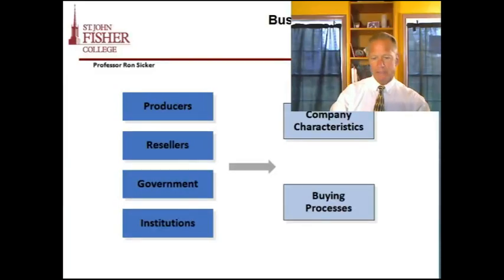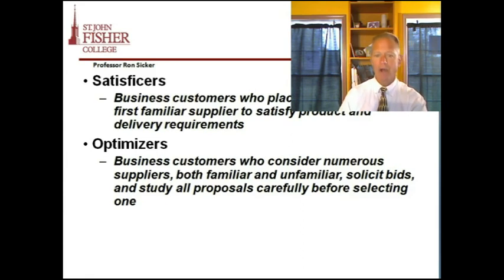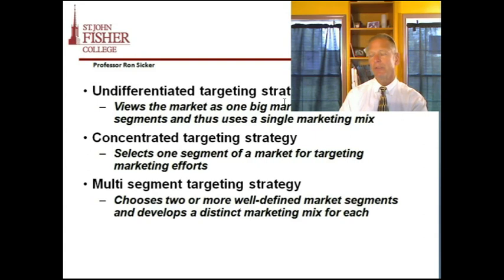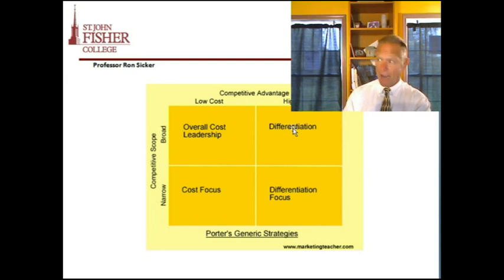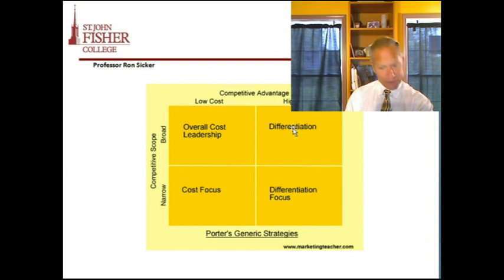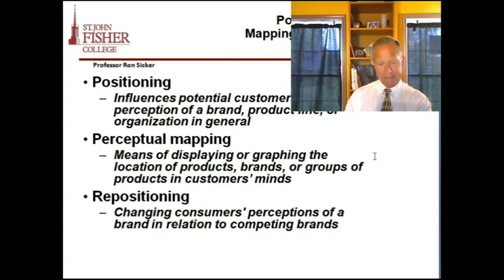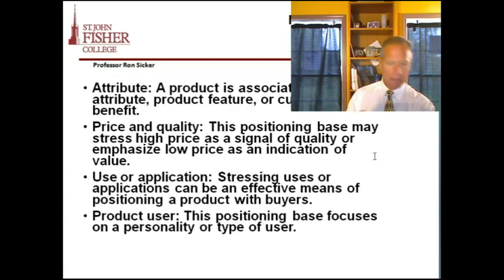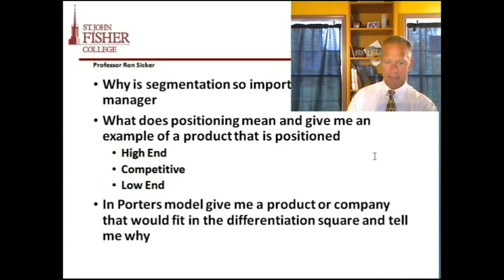Chapter 8 Market Segments and Target Market